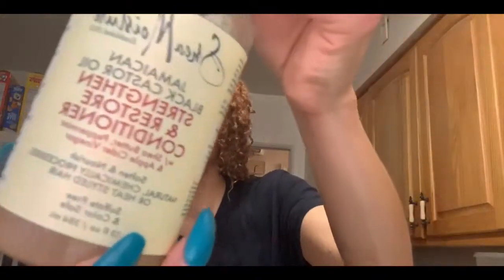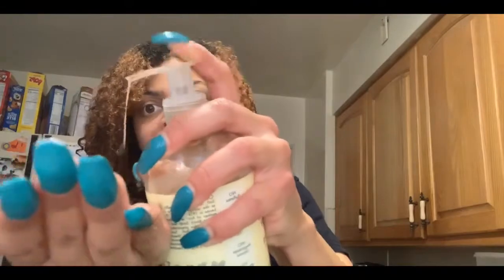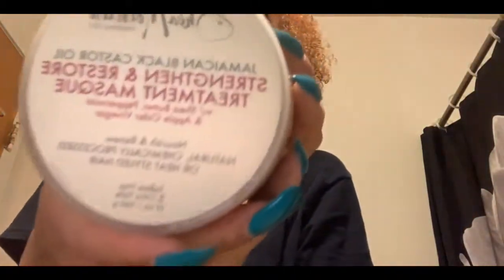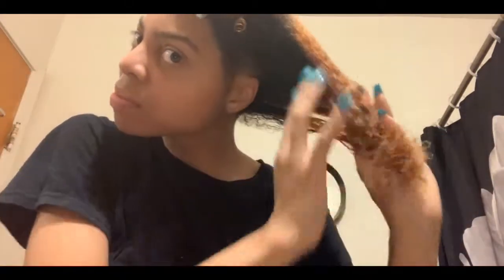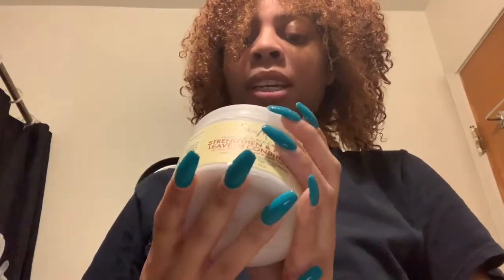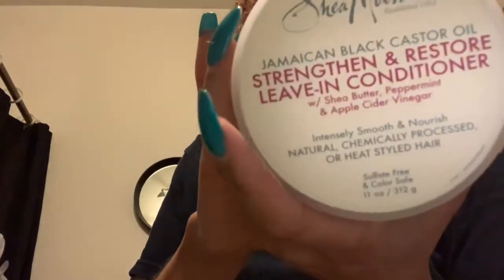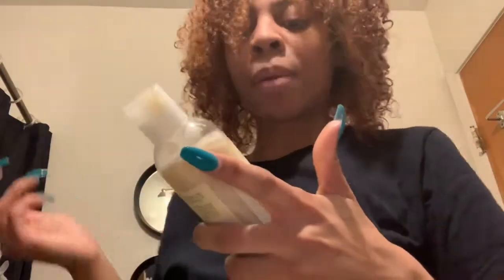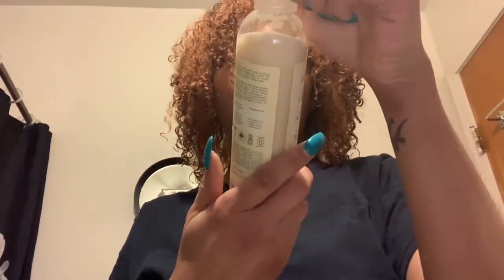Shea Moisture Jamaican Black Castor Oil Strengthen &Restore Review!!!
- Hey guys!! I hope you guys enjoyed this Shea Moisture Black Castor Oil Review. Shea Moisture JBCO can be purchased at your local beauty supply stores,Family dollar ,Walmart,Amazon,Ulta. I got mine at Sally’s  for $10.99 for shampoo & conditioner  each & the deep treatment Masque for 11.99... the JBCO leave in conditioner $10.99 and the 8 floz Styling Lotion for $11.99

Snap &IG:vw_setapart90

When U pray Info:
Facebook & IG:When U Pray